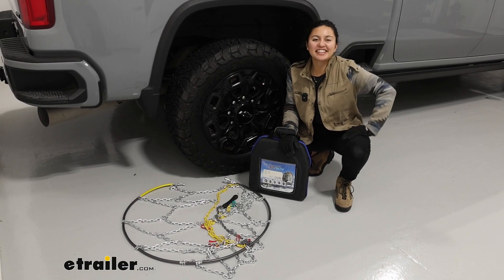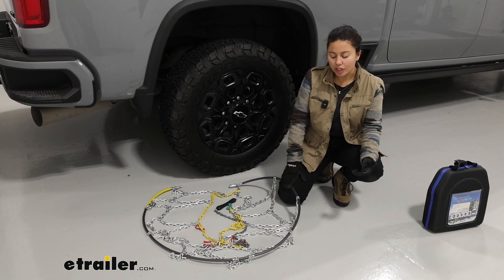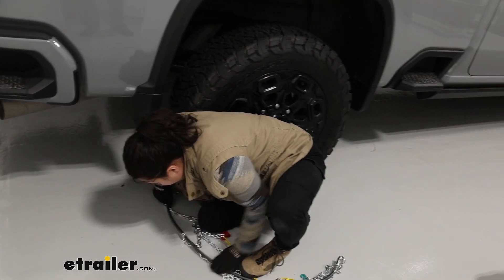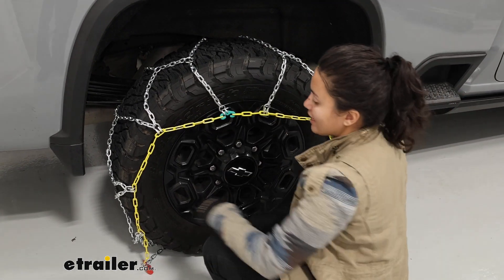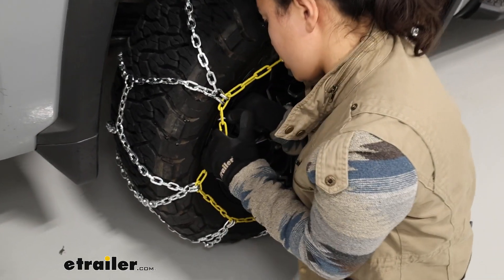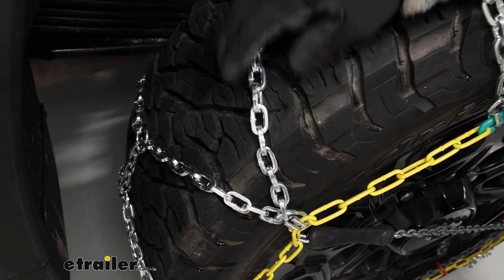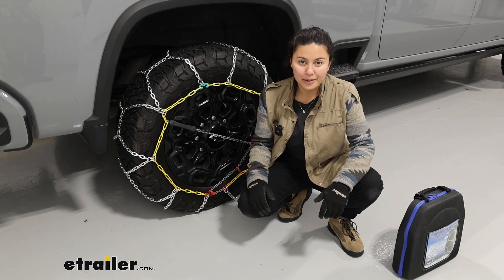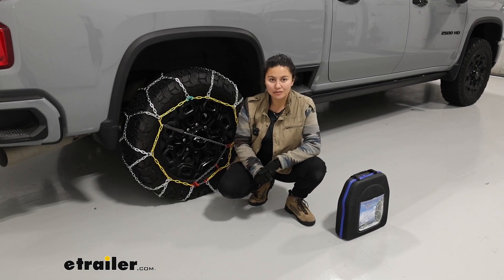etrailer | Does it Fit? Testing the Titan Chain Tire Chains on a 2024 Chevrolet Silverado 2500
Hey everyone, it's Evangeline  and today we're gonna be taking a look  at the Titan Chain Diamond HD snow tire chains  and I'll also show you how to install them here  on our 2024 Chevrolet Silverado 2500.  These tire chains are gonna be the heavy duty version  of the Titan Chain diamond alloy snow chains.  So that means they're gonna have larger links  for more traction, which is awesome, except you do have  to be very careful about which type of tire  and wheel you have on your Silverado 2500  because there are brake components  and suspension components back there  that may not give you much clearance to work with.  So double check yours.  Our tire size today is 275/65 R20,  which is the one with limited clearance,  but it also depends on the truck.  So if you have a different tire size,  you may have better chances with those.

Now these are gonna be good for emergencies as well  because they're gonna be a very quick and easy install.  You don't have to drive forward  or backward to get these installed.  You can do it while you're parked,  but the first thing you need to do is to lay out your chains  and just make sure it's not tangled up.  Some things you like you may need to look out for is  I like to follow this long continuous yellow line  and that's how I know I don't have any twists or tangles.  Another thing I look for is the hook.

You want the flat part facing your tire  and the hook part away from your tire.  In our case, flat part goes up, hook part goes on the floor.  So with that looking all good, we're gonna grab half  of our chain and we're gonna throw this around  the back of the tire.  We're gonna leave this side looking good  and then we're gonna grab this other side  and then we're gonna comb it out.  So again, make sure that nothing flipped around  while we we inchesre moving it around.

There we go.  That was a good catch right there.  We have that long continuous yellow line,  so we're good to go again.  Now to make that first connection,  what I do is I bring my thumb underneath the chain  and I hold the hoop with the rest of my hands.  Doing that on the other side,  this makes it a little bit easier for me  to attach our chain.

So get that connection together, hold tight  to make sure it's seated  and keeping your thumb onto the chain  and the rest of the hand, you can then bring the rest  of the chain forward to your second connection.  So green hook goes into yellow link  and then continue adjusting the chain.  With these being the heavy duty chain,  they're definitely gonna be a bit heavier compared  to the normal diamond alloy chain,  so it might take a little bit of muscle.  So we're gonna then going to get this long gray chain,  fit it into that red hook  and that's what we use to pull up against  to get as much tension in our chains as possible.  Now we do have a lot of excess loop here,  so what I'm actually gonna do  is I'm going to feed this rubber link  through our different adjusters.  There we go.  And that will help shorten the chain.  Now we want to put this the furthest it can go, in our case,  straight across the tire and hook it  with the hook facing out.  Now I usually prefer not to go over that hub.  You can hear that it does make contact, so as you drive,  this will scratch up that plastic hub cap.  I do recommend taking it off if possible,  or you could wrap your chain with some rubber  and that may help protect it from scratching it.  But other than that, that's gonna be the install process.  You're gonna do the same thing on the other side.  Then you're gonna roll forward  or roll back a couple feet, double check  that everything still looks good and is in place.  And then that's going to be it for your install process.  The way this chain works is you do have that diamond pattern  allowing for more coverage on the tire compared  to your regular ladder style chains.  You're gonna have some large links here,  so that is something that's gonna help out  since they have that flat edge.  With these being square links,  those flat edges will bite into the ice  and since the links are twisted together,  that will help preventing snow from clumping up.  They fit pretty well within the treads of your tire  with a little bit sticking out, which is gonna be great  for that extra traction.  Now as for that tension, that is gonna be up to you.  Fortunately, this rubber piece will adjust a littl